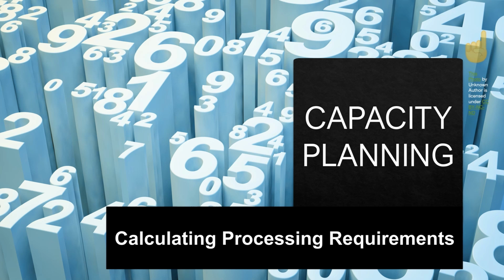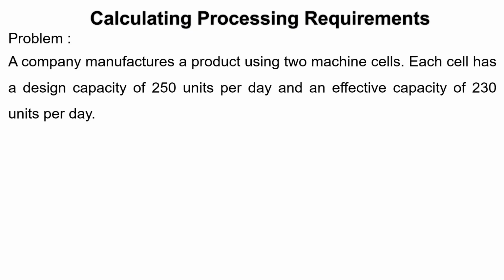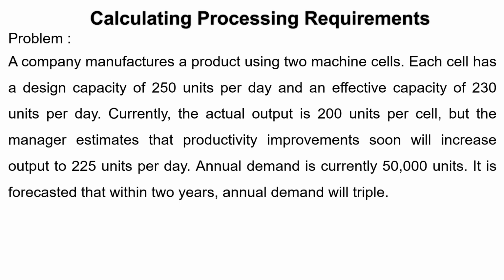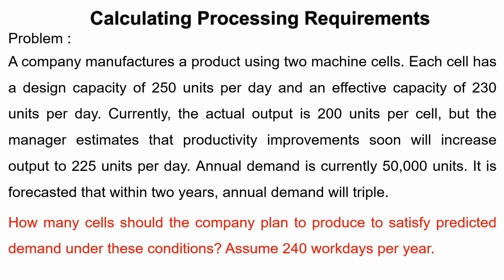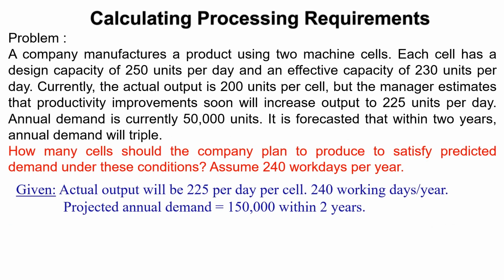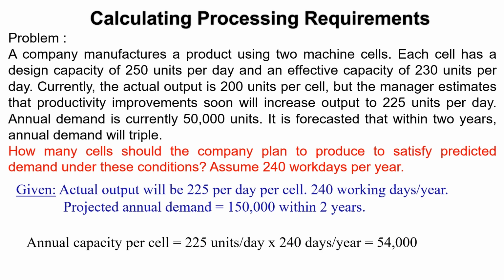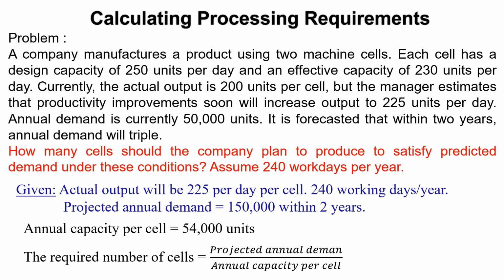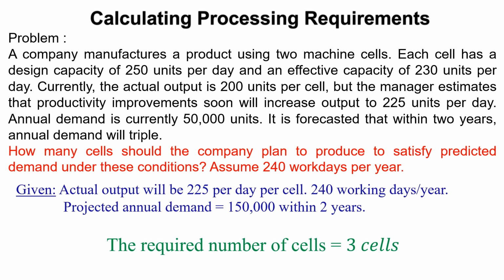From 50,000 to 150,000 units: how many cells needed?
In this video, we walk you through a step-by-step solved example of how to calculate processing requirements or the number of required machines for production. We cover topics like how to estimate the amount of machine/equipment needed for a specific task or system and demonstrate how to perform these calculations using real-world scenarios. Whether you're new to calculating processing requirements or just need a refresher, this video is a great resource for gaining a better understanding of this important concept.
The solved problem is:
A company manufactures a product using two machine cells. Each cell has a design capacity of 250 units per day and an effective capacity of 230 units per day. Currently, the actual output is 200 units per cell, but the manager estimates that productivity improvements soon will increase output to 225 units per day. Annual demand is currently 50,000 units. It is forecasted that within two years, annual demand will triple. How many cells should the company plan to produce to satisfy predicted demand under these conditions? Assume 240 workdays per year.